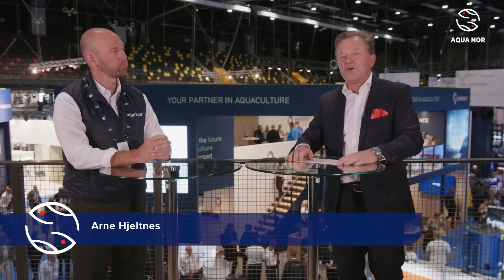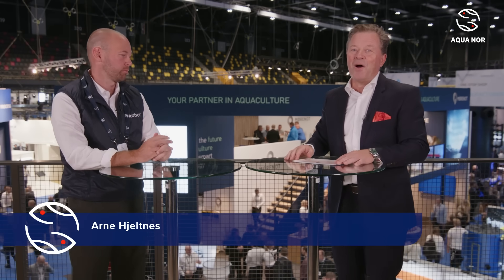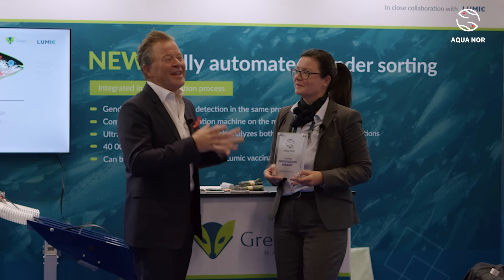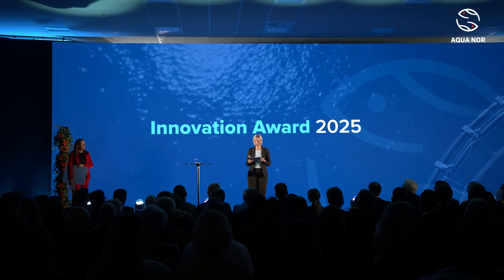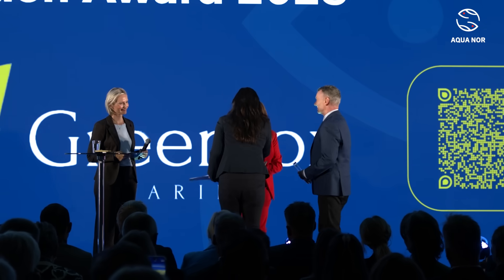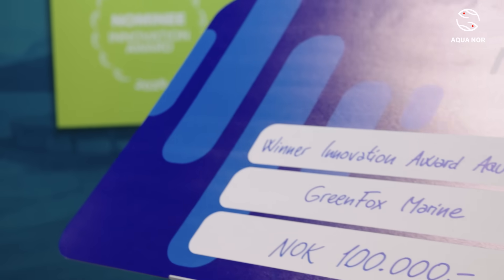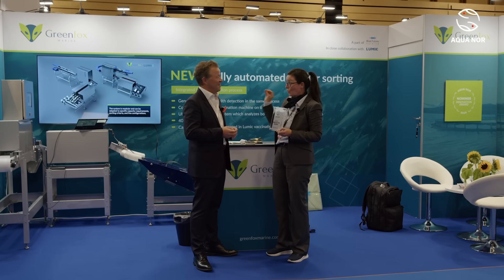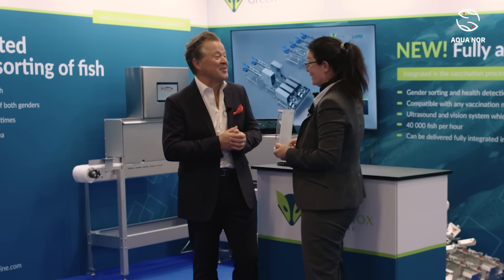The Next Big Thing in Aquaculture | Episode 2 - Part 3/4 | Aqua Nor 2025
The second episode of our Aqua Nor documentary is ready! Divided in four parts, this is the third part of "The Next Big Thing".

In Part 3 of 4, we tackle some game-changing ideas:

More on combating lice—this time with a fence solution
Insights into land-based aquaculture
Reveal the Catch of the Day

Produced by Liwlig

Watch all our video footage on our YouTube channel or digital platform